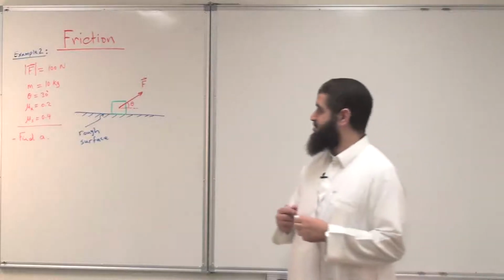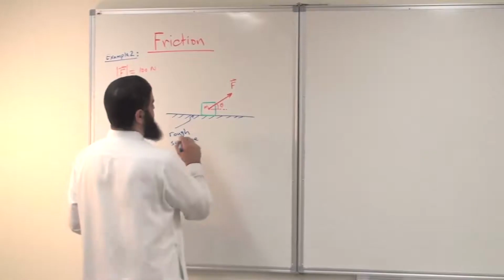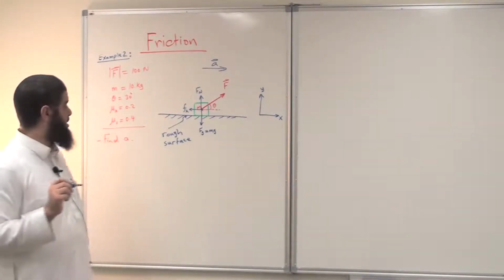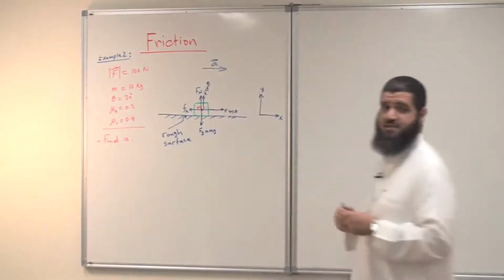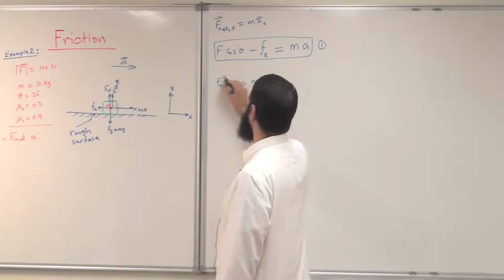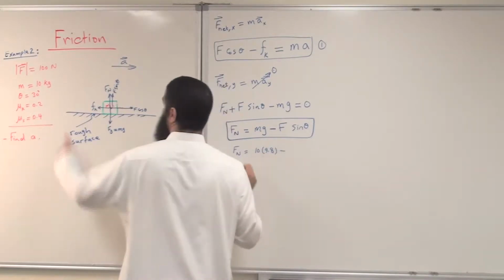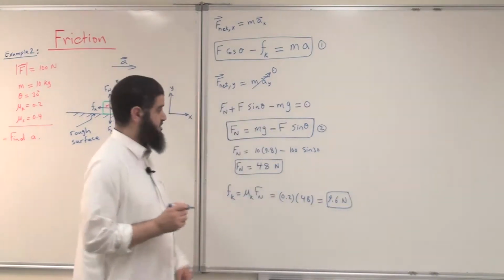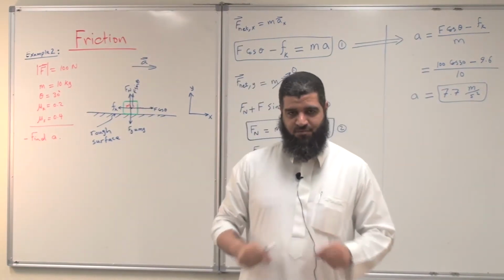Physics Ch 6 part 2